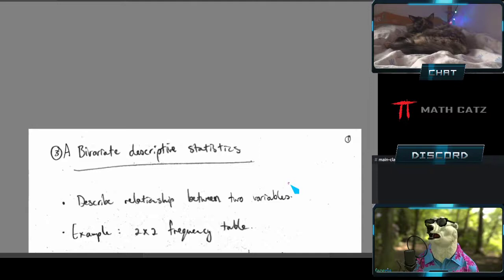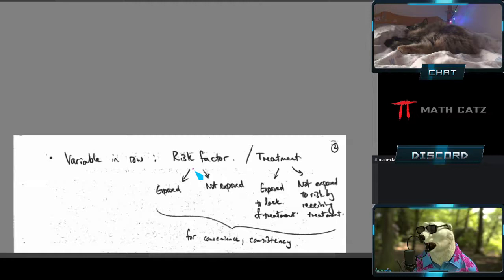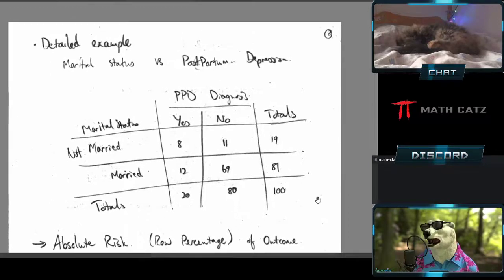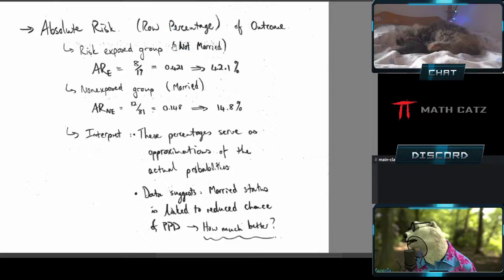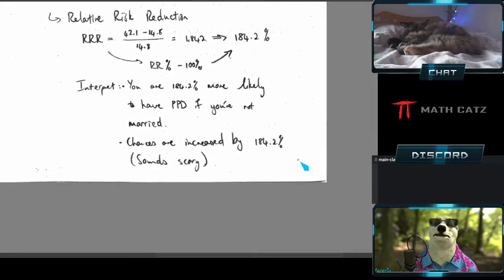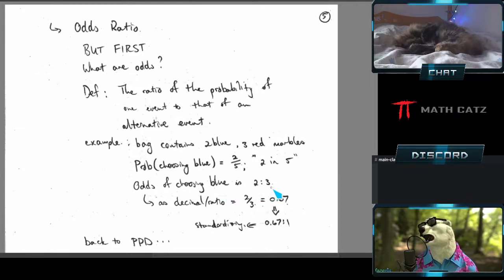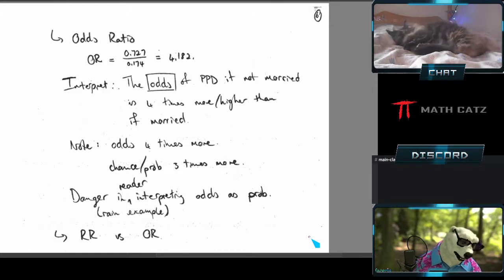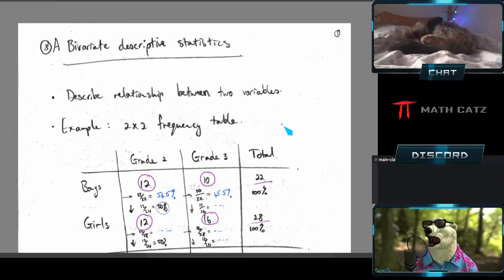3A Bivariate statistics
In this video we discuss topic 3, on statistical measures for two variables. As always, please leave your feedback.